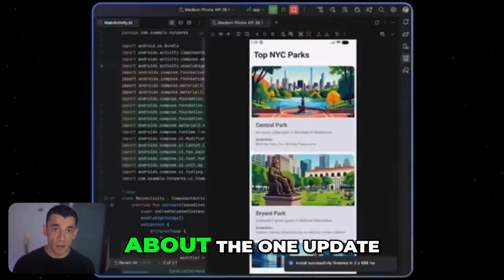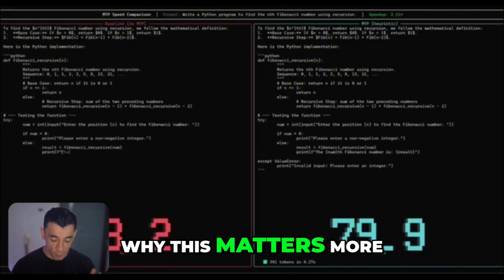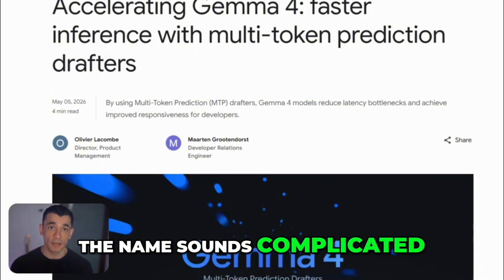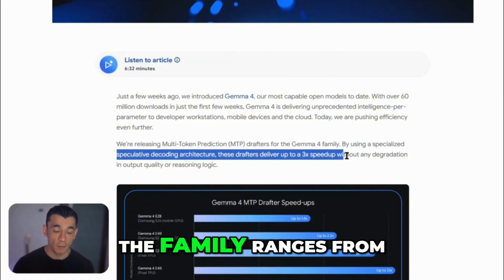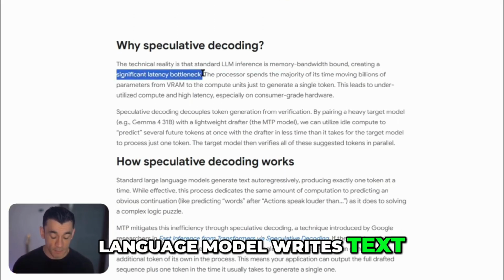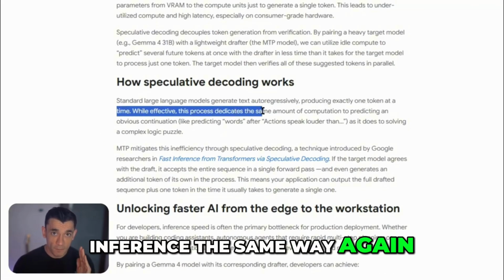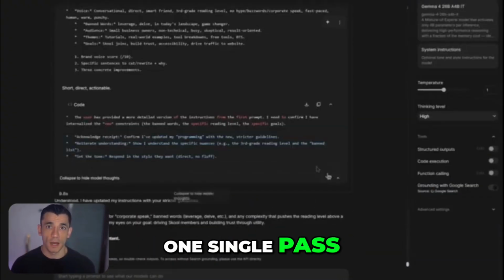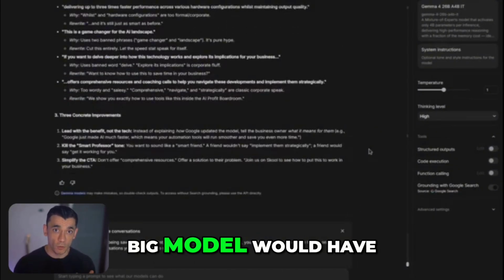Google Gemma 4 Gets 3X FASTER with THIS AI Update!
Google just dropped one of the biggest AI speed upgrades nobody is talking about. In this video, we break down Google Gemma 4 MTP Drafters and how this new speculative decoding system can make local AI models run up to 3X faster without losing output quality.

You’ll learn how Gemma 4 works, what Multi-Token Prediction Drafters actually do, why local AI models feel slow, and how Google solved the memory bottleneck problem with speculative decoding. We also cover why this matters for developers, creators, coders, and anyone running AI models locally on their own computer.

This video explains:
• Google Gemma 4 MTP Drafters
• Speculative decoding explained simply
• How AI models generate tokens
• Why local AI feels slow
• How Google made Gemma 4 faster
• Open-source AI model improvements
• AI inference speed optimization
• Running AI locally faster
• Google AI updates 2026
• Future of local AI models

If you want faster local AI workflows, better inference speed, and more efficient AI systems, this update is a huge deal.

👇 Watch until the end for practical tips on how to start using this in your own workflow.